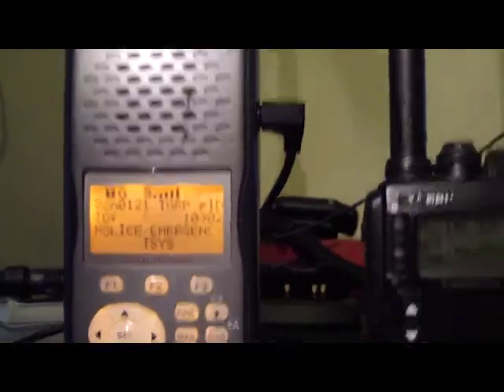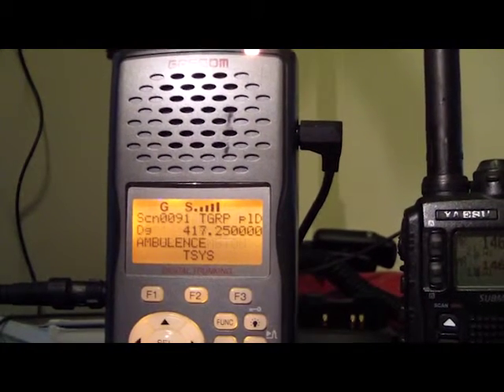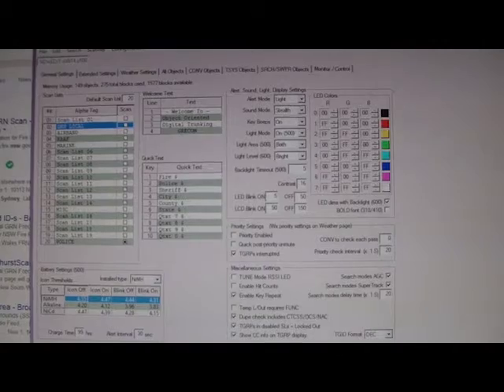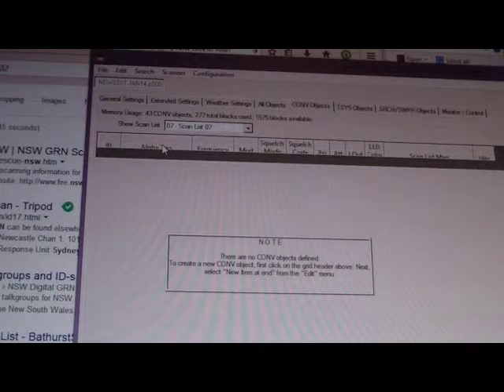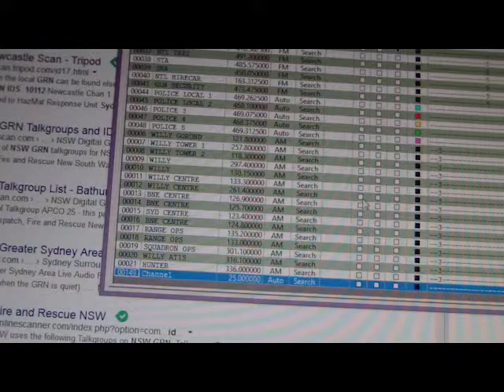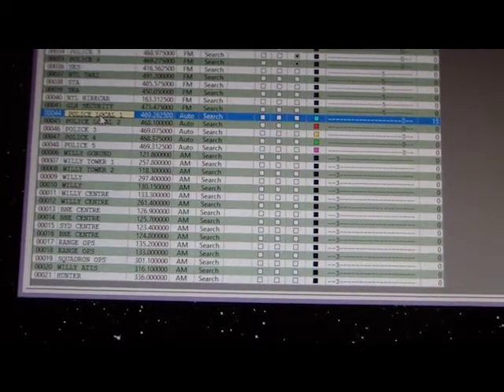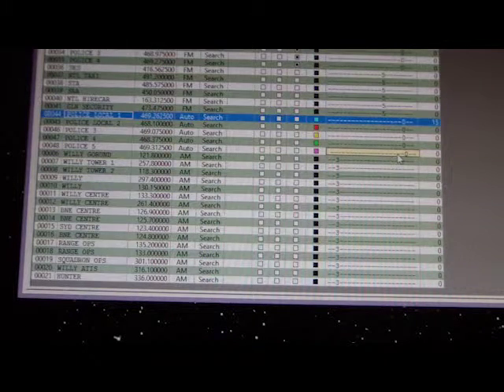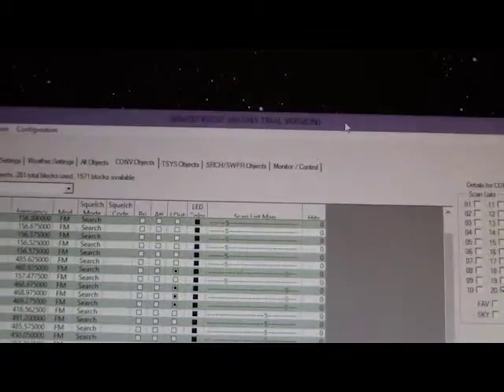GRE PSR500 scanner programming conventional channels - win500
here's a quick vid programming conventional objects into the gre500 handheld scanner.